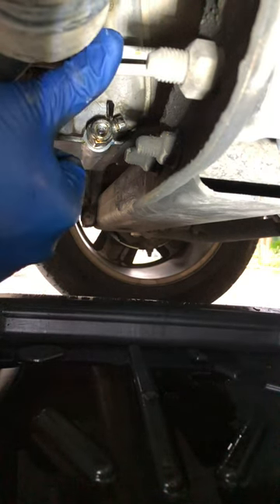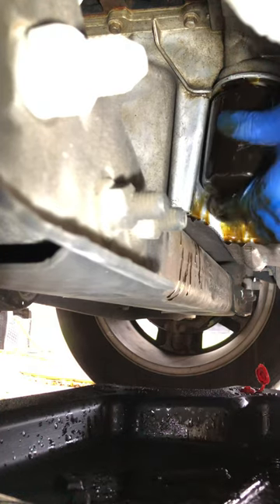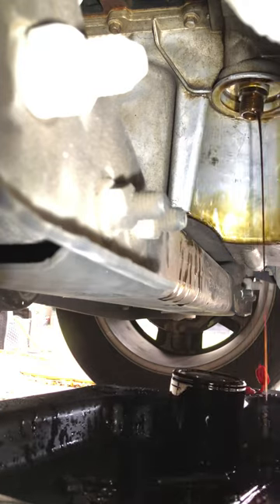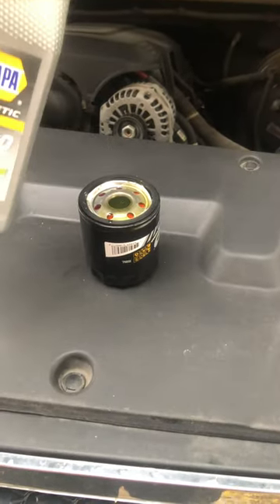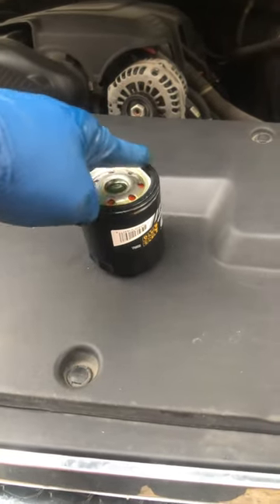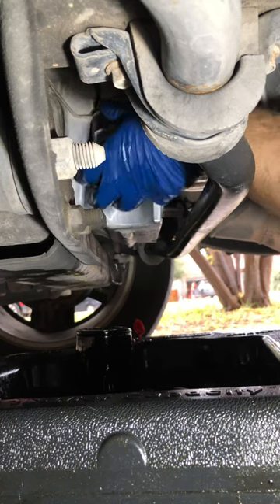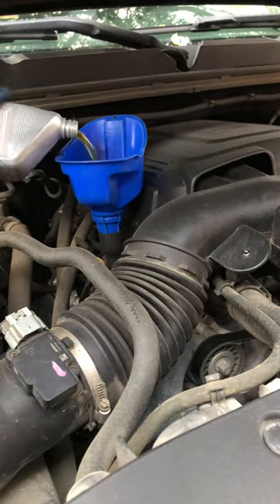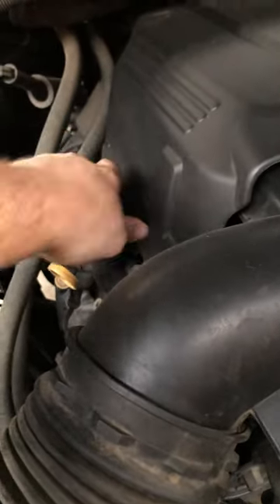You NEED this if you do your own Oil Changes. Easy DIY Oil Change Mechanic Hack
Changing your oil has never been easier with this product..

All you need to do is google your "(year make and model) drain plug" to get the correct size" or use this chart
Then Find the size here and you're good to go!

Full Store

Most Popular Sizes:
14mm-1.5 Thread Size
12mm-1.75 Thread Size
14mm-1.25 Thread Size

Do you have a junk car? DON'T sell it to the junk yard! Enter a few details and have a quote within seconds!